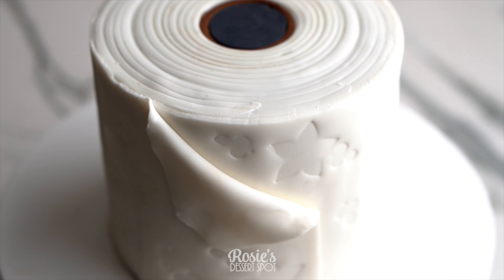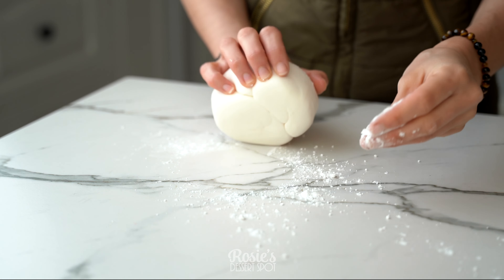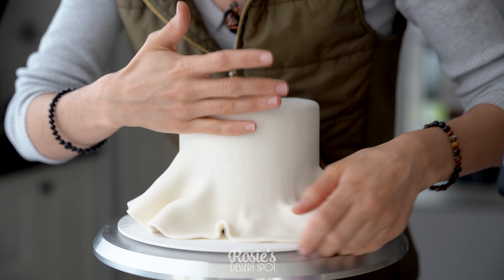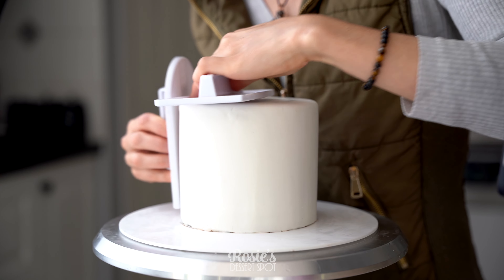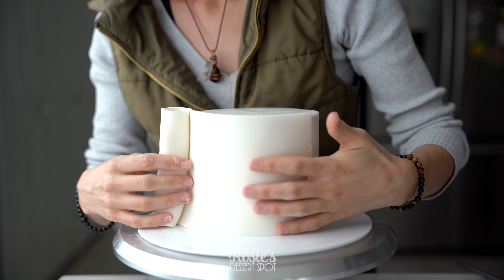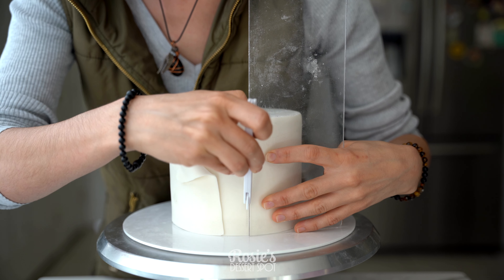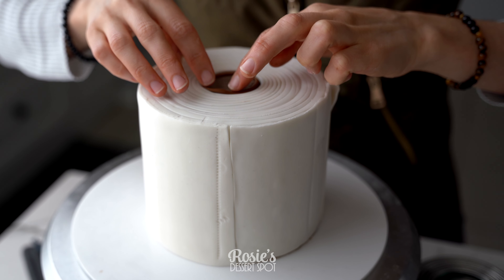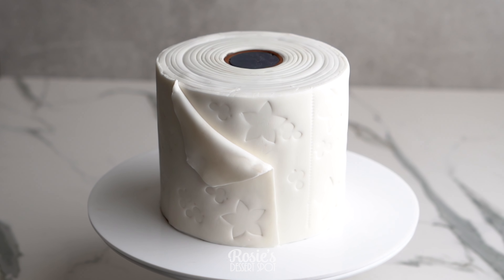Cake Art- Wipe away 2020 with this Toilet Paper Roll Cake Tutorial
I don’t think a single person would be disappointed with one of these for their New Years Eve party ;) lets wipe away 2020 together and welcome the better year ahead for 2021! For this cake, I used dark chocolate ganache:
300 grams dark choc and 100 grams cream, mixed with buttercream:
300 grams unsalted butter
600 grams icing sugar
1 tsp vanilla
3 to 4 tablespoons milk

For best results, you can use all dark chocolate ganache under your fondant, but you can also mix it up as I did here. This is great if you want a creamier, lighter texture to your icing.

I am not sure if this is the last upload for the year, but if it is, I just wanted to say WOW and THANK YOU so much for tagging along for the ride! I think it goes without saying, it has been a crazy year, but much good has come out of it. I think it put a lot of things into perspective, and I hope many of us were able to use the time indoors to connect more with our friends and family (whether it be physically or virtually). I also hope these tutorials have been of service to those dipping they feet into the world of cake decorating for the first time! I also hope they served as added inspiration for those who have been neck deep in the cake decorating world for a while ;) These videos would not have been possible without each and every one of you, so thank you for motivating me, for your ever supporting and wonderful comments and messages, and for making each video worth while! Here to a better 2021.  Love you guys!

With love,
Rosie

Connie Moore
Zena Warwar
Shakeara Sikder
Laura Coulter
Belinda Ellison
Carmela
Nichole Franklin
Brad Doliveira
Adriana Santos